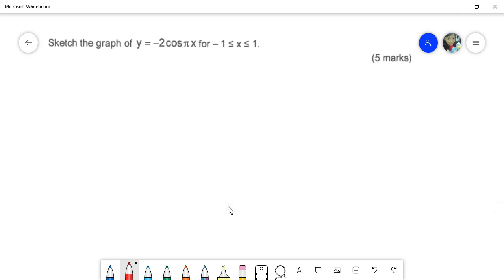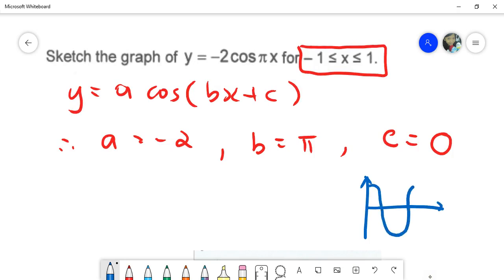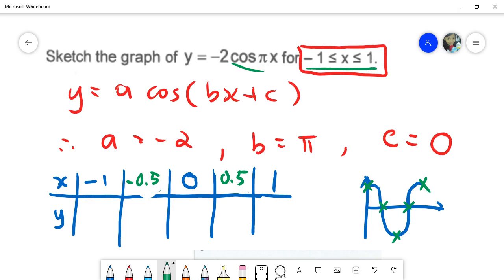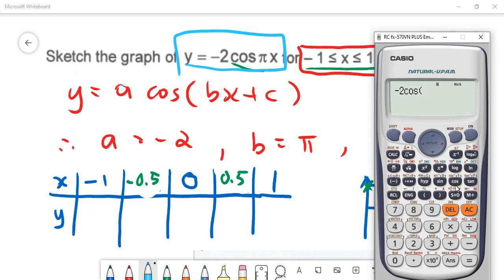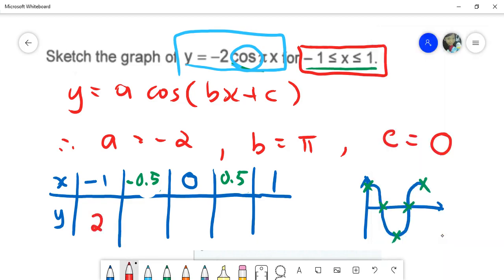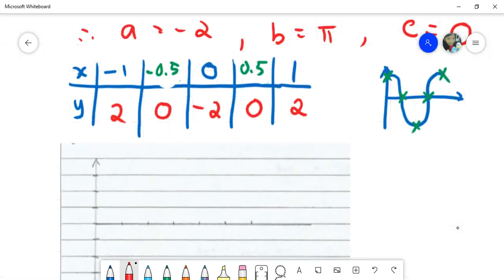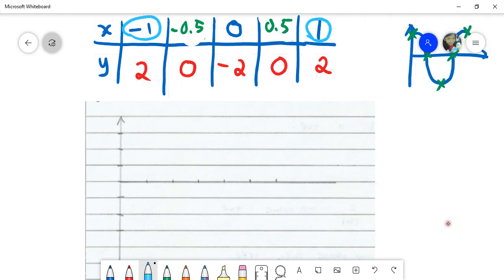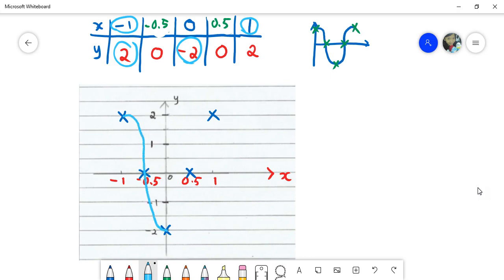MAT133 (TG3) Trigonometric Graph (CosX) March 14 Q5c